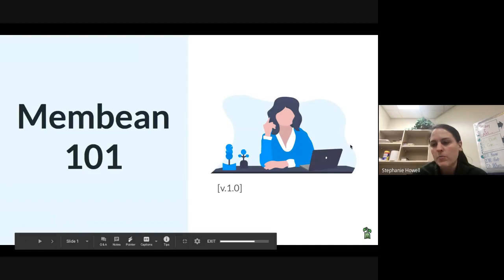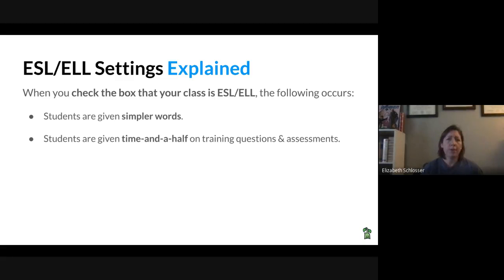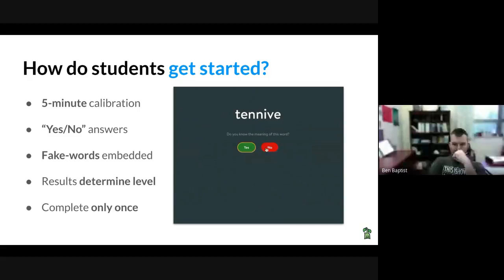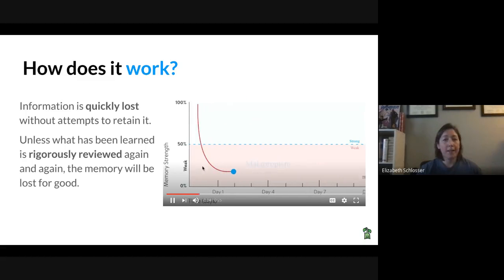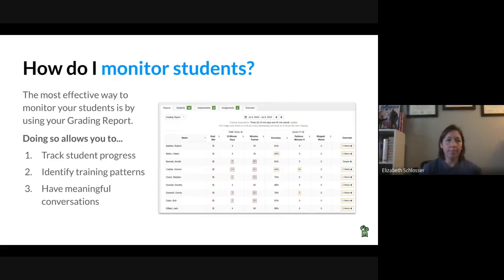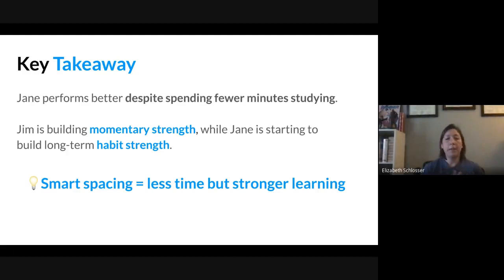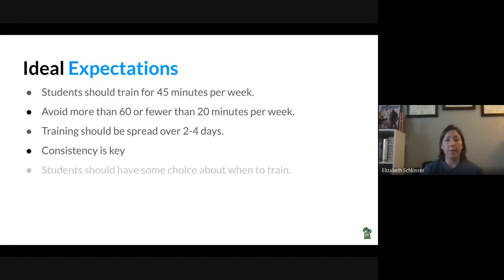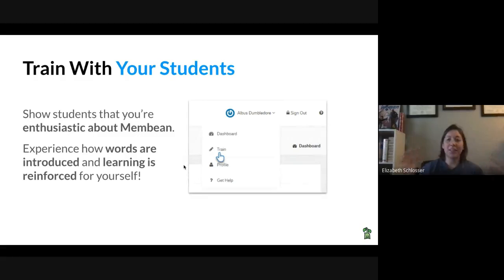Membean Training 2021 01 06 at 07 00 GMT 8